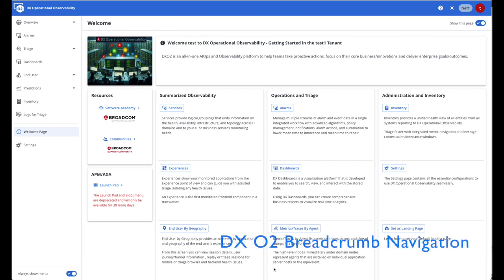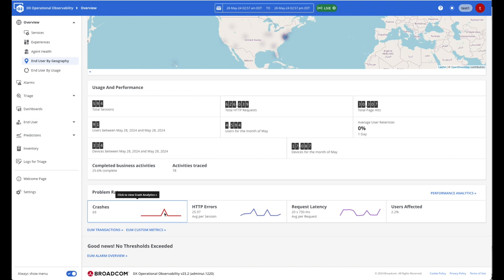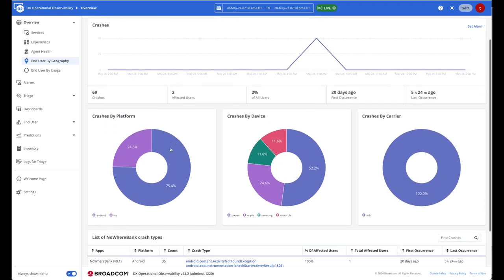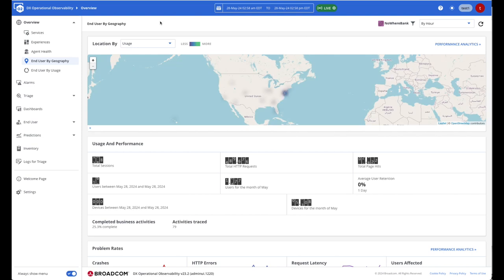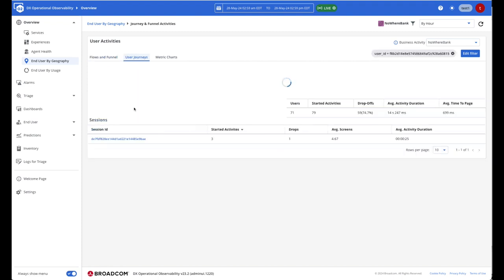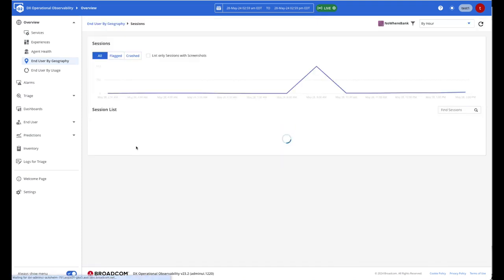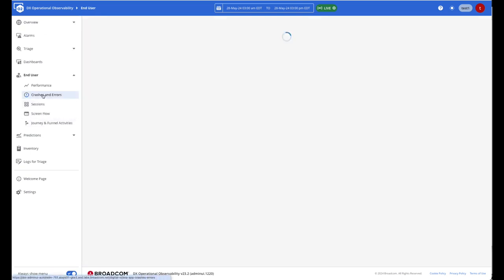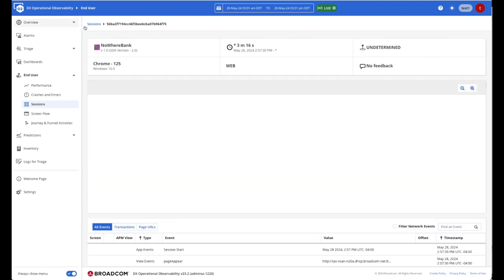DX Operational Observability DX O2 Introduction End User Monitoring Navigation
This video provides a navigation overview of end user monitoring available in DX Operational Observablity. This overview will help users familiar with DX App Experience Analytics (DX AXA) and DX Application Performance Management (DX APM) transition their day-to-day workflows and adopt the enhanced context capabilities of DX O2.